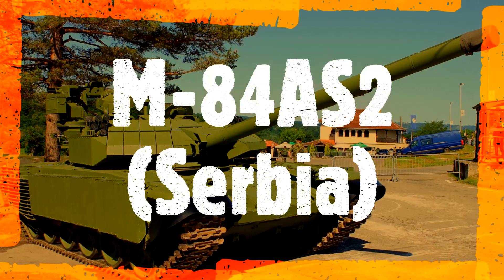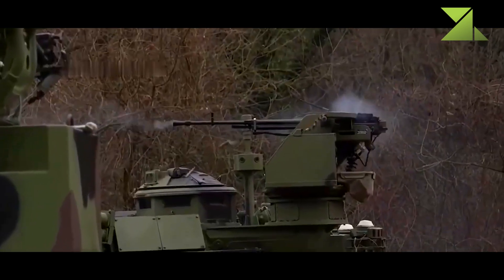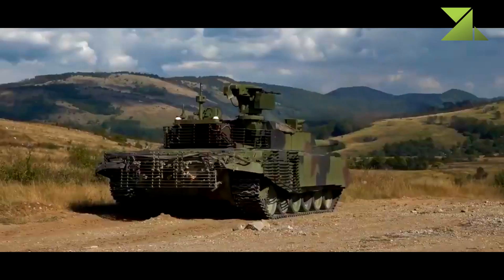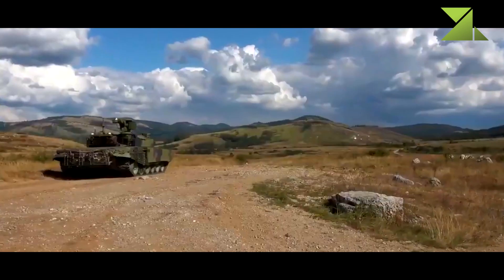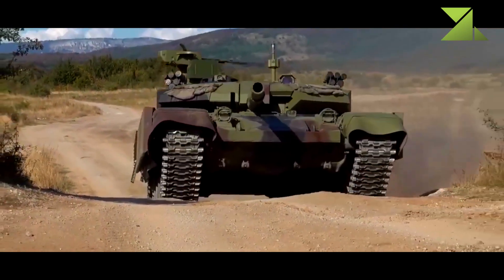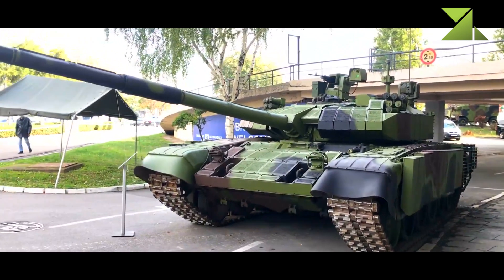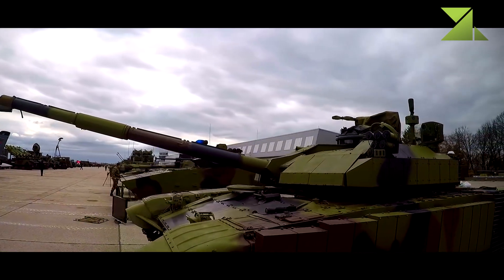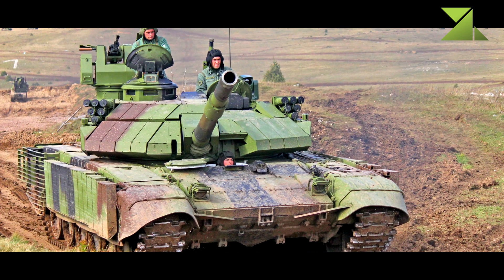M-84AS2 / Serbian NEW Upgraded Version of M84 Main Battle Tank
The Serbian defense industry has developed a new upgraded version of the M84 main battle tank, the M-84AS2 which features new improvements in terms of firepower, mobility, protection, and situational awareness. The M84 is based on the Soviet-made T-72 Main Battle Tank that was produced under license by Yugoslavia, with many improvements over the original was incorporated to meet the requirements of the Yugoslav Army.
he original version of the M-84 MBT is armed with a 125 mm smoothbore cannon derived from the Soviet 2A46. The turret is fitted with an automatic loading system, which enables it to sustain a firing rate of 8 rounds per minute with a crew of three. The second armament includes one 7.62 mm coaxial machine gun, and one 12.7 mm anti-aircraft gun mounted on the commander's turret.
The hull of the M-84 MBT is divided into three compartments with the driver at the front, turret in the center, and the power pack at the rear. The turret is mounted in the center of the hull with the gunner on the left and the commander on the right.
The M84AS2 armament includes one 125 mm smoothbore L48 gun with the same autoloading system as the previous version of the M-84. The tank keeps the 7.62 mm coaxial machine gun, but the 12.7 mm anti-aircraft machine gun is replaced by a stabilized Remotely Controlled Weapon Station armed with one 12.7mm heavy machine gun. With the RCWS, the tank commander can conduct all the firing operations from inside of the tank during day/night and on the move.
The turret of the M-84AS2 incorporates a Fire Control System that includes a four-channel gunner sight (cooled GEN III thermal imager, SWIR camera, optical channel and eye-safe Laser Range Finder, stabilized panoramic commander's viewer with GEN III thermal imager, CCD camera and LRF providing hunter-killer capabilities allowing the gunner and commander to track and acquire two separate targets at the same time. The tank is also equipped with a digital biaxial meteorological sensor, stabilized electro-hydraulic servo system which provides excellent firing accuracy on the move.
Commander's situational awareness is improved with the integration of all-around video surveillance and battle management system with digital communication equipment and navigation and orientation system.
The M-84AS2 is fitted with additional armor mounted around the hull and the turret using a new generation of Explosive Reactive Armor which provides a high level of protection against APFSDS (Armor-Piercing Fin-Stabilized Discarding Sabot) and tandem HEAT (High-Explosive Anti-Tank) rounds. The tank is also fitted with a laser radiation detection system connected with automatic smoke grenade dischargers.
The survivability of the M-84AS2 is improved with an automatic fire and fuel explosion extinguishing subsystem and multispectral camouflage net which significantly reduces vehicle signature in NIR (Near InfraRed), thermal and radar part of EM (ElectroMagnetic) spectrum.
The mobility of the M-84AS2 is also increased by the use of an engine with a new compact injection fuel pump, new torsion bars and shock absorbers, and new double pin forged tracks with considerably longer service life.